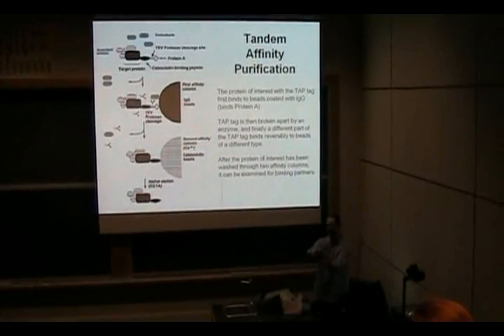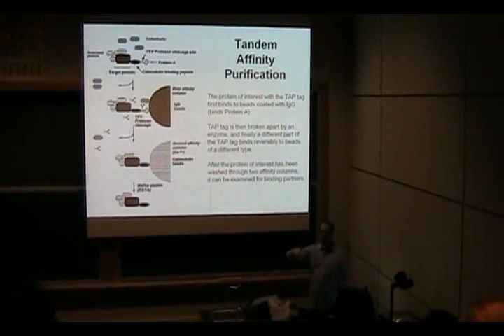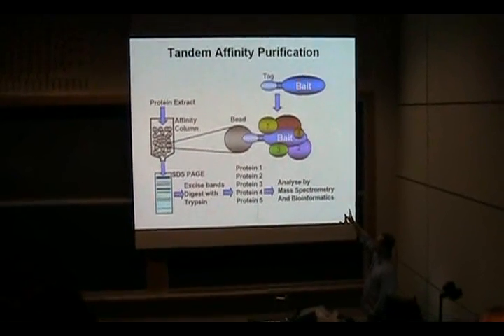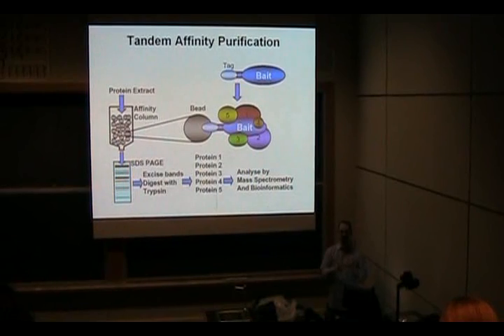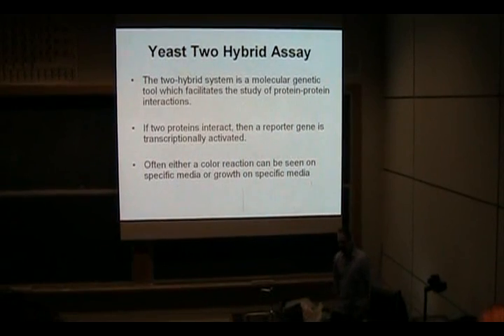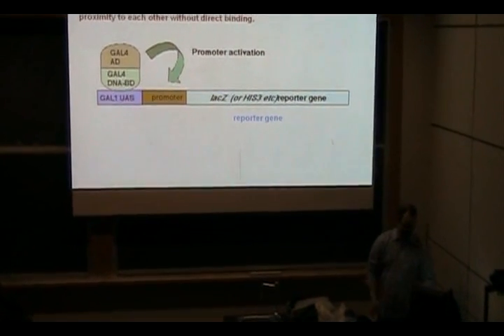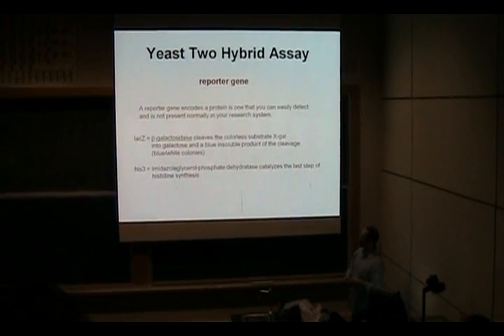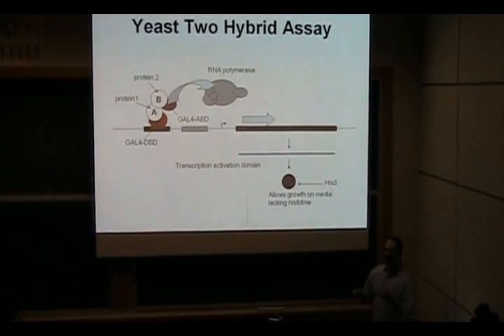Crampton Lecture Part 2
Protein-Protein Interactions